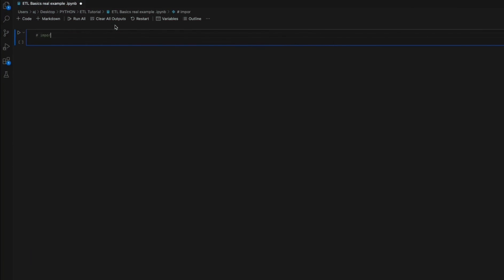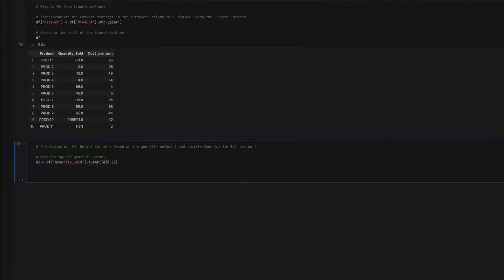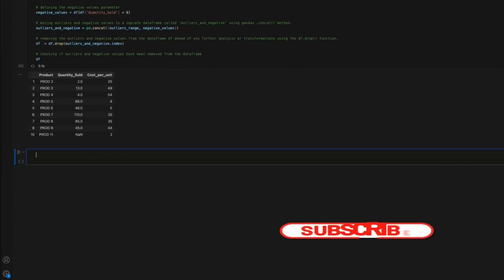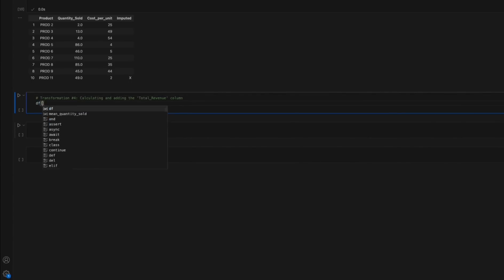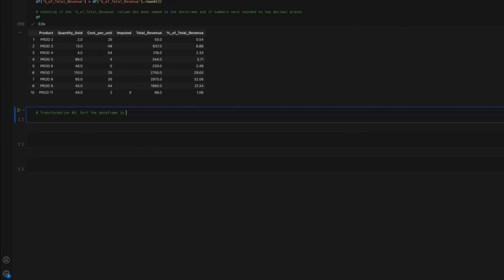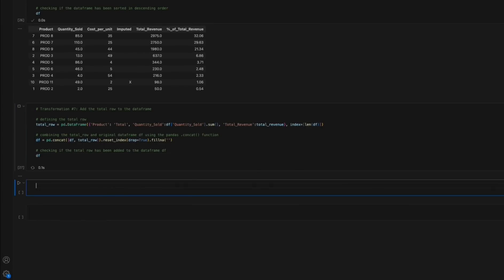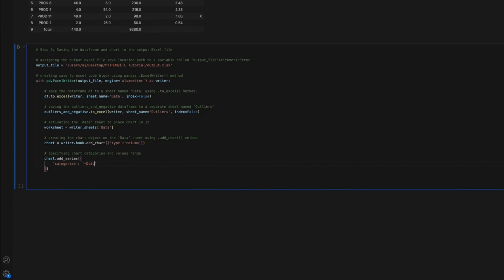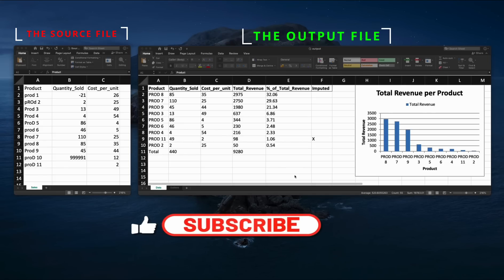ETL | 📢 Real LIFE Example Of How To Transform Data 🖥️ ‼️ Step-by-step Python 🐍 tutorial ✅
ETL Python step-by-step tutorial on extracting data from the source Excel file, applying transformations steps and saving the transformed data to a new Excel file.

Chapters:

00:00 Introduction
01:08 Importing libraries
01:25 STEP #1: Read the source file
01:48 STEP # 2: Performing transformations
01:49 1: Convert strings
02:15 2: Detect outliers
04:06 3: Impute empty values
05:19 4: Total Revenue column
05:50 5: ‘% of Total Revenue column
06:50 6: Sort the data-frame in descending order
07:34 7: Total row
08:26 8: Reorder column
08:56 STEP #3: Saving the data-frame and chart
10:13 The output file’s content overview
10:51 Concluding remarks.